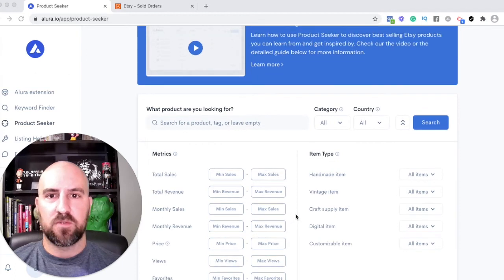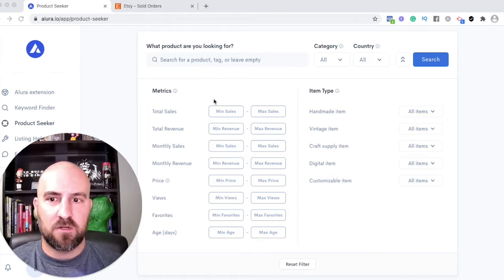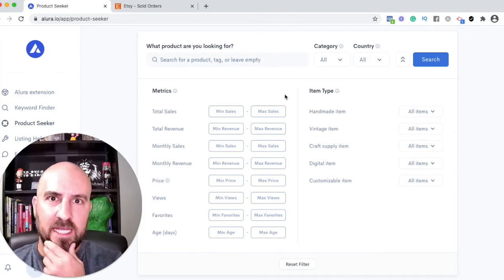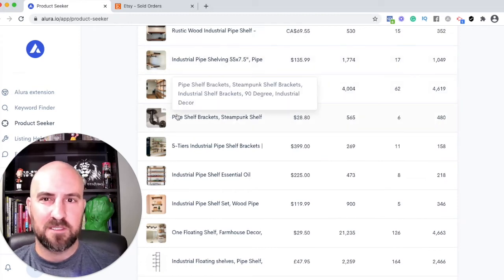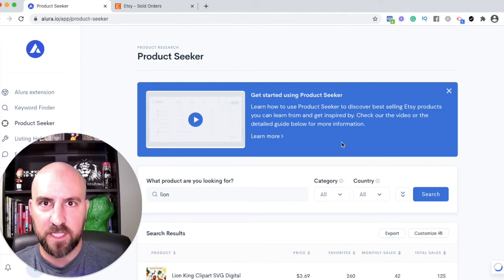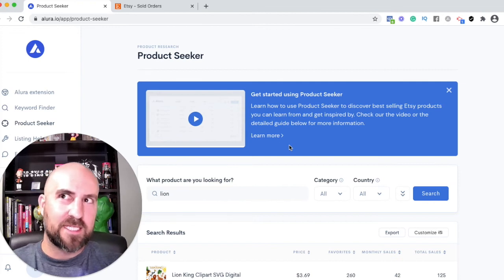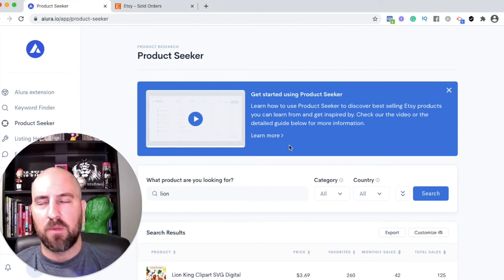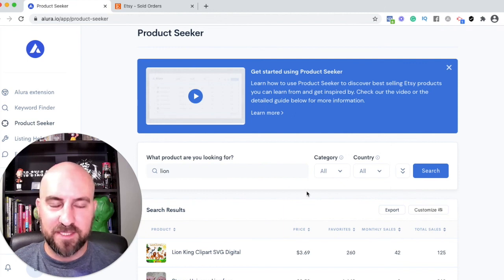What to sell on Etsy? A new tool to help you figure it out